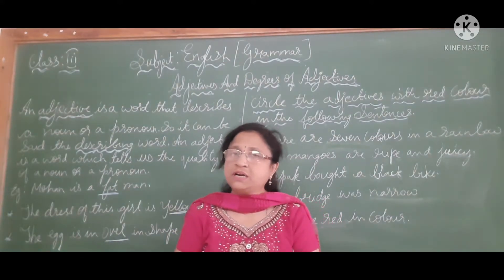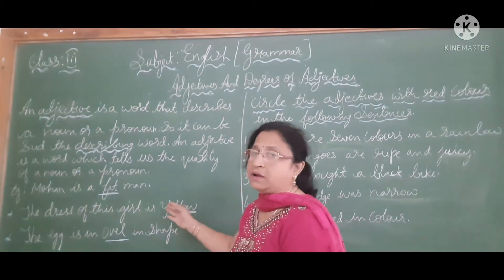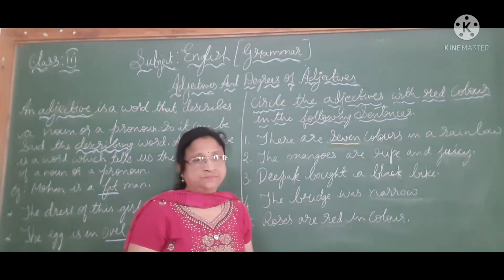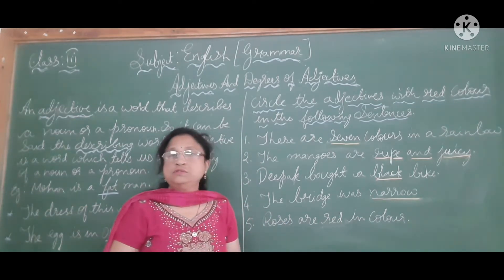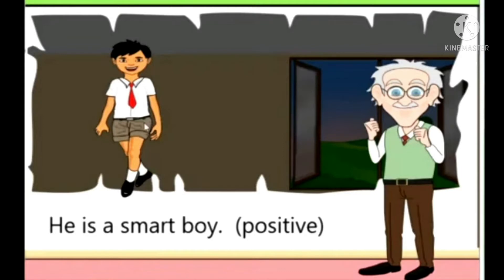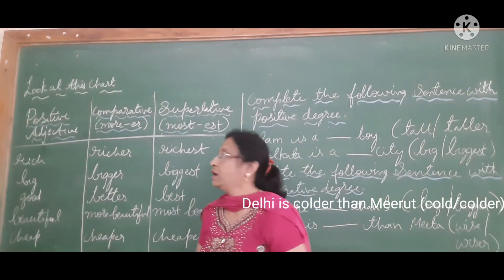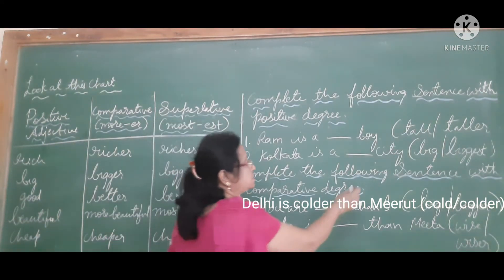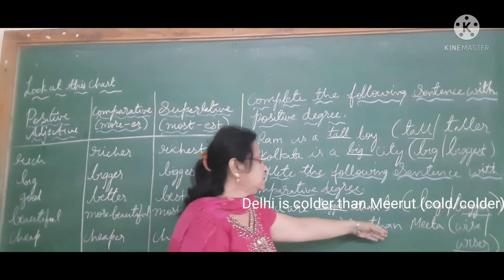Class III English Grammar Adjective And Degrees Of Adjectives